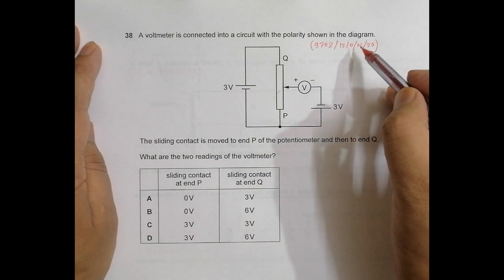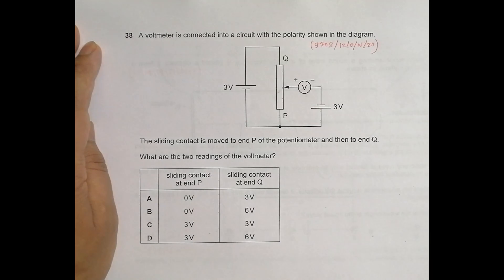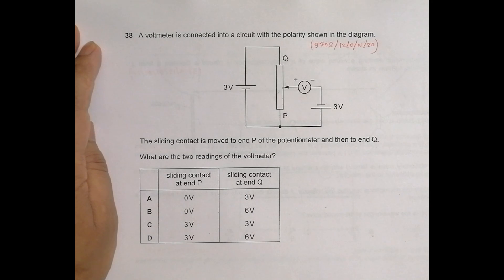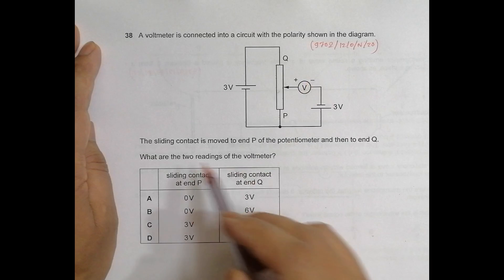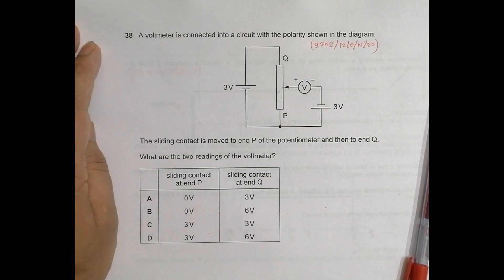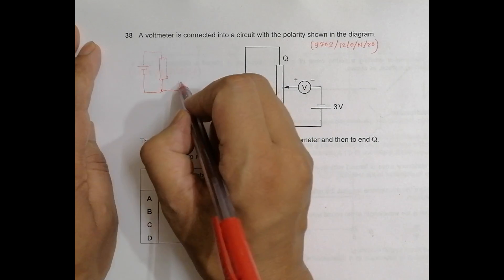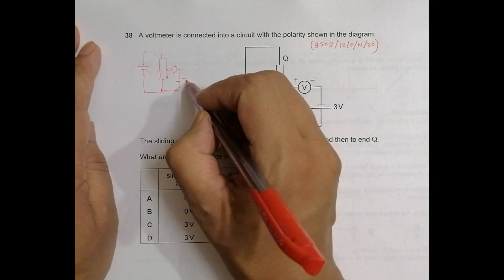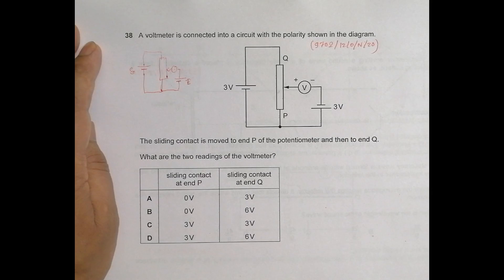2020 CAIE AS & A level October November Physics Paper 12 Q N 38 (9702/12/O/N/20) by Sajit C Shakya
2020 CAIE AS & A level October November Physics Paper 12 Q. No. 38 (9702/12/O/N/20) by Sajit Chandra Shakya from Nepal

A voltmeter is connected into a circuit with the polarity shown in the diagram.

The sliding contact is moved to end P of the potentiometer and then to end Q.

What are the two readings of the voltmeter?